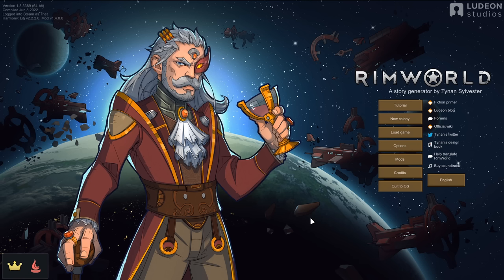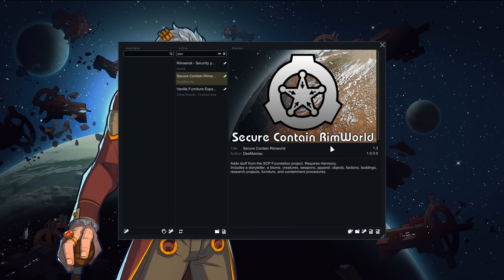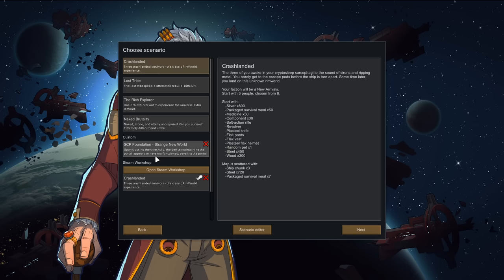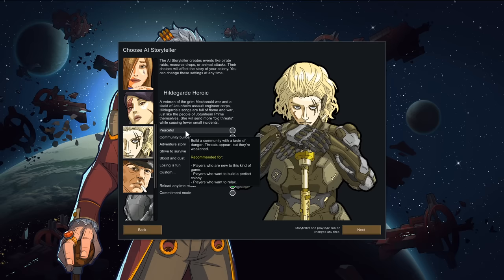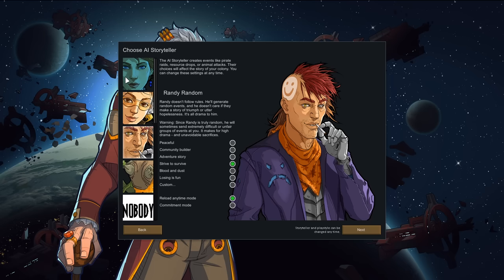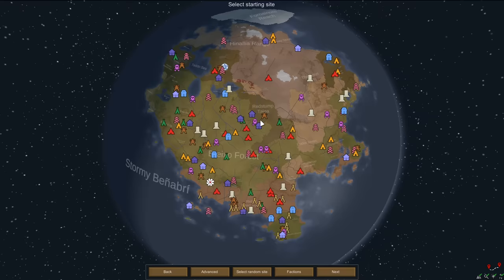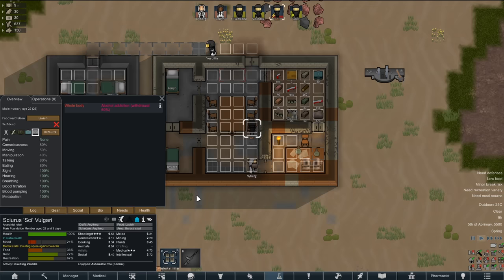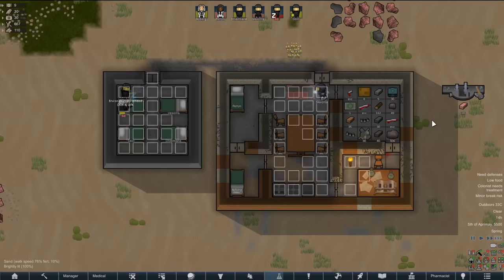Rimworld: SCP Part 1: A Strange New World [Modded]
Welcome to Rimworld: SCP Edition! As a small team comprised of a few task force members and researchers, we become stranded on a strange new world not too unlike ours. What new creatures will we face? Will we be able to contain them? Let's find out!

From the developer: "A sci-fi colony sim driven by an intelligent AI storyteller. Generates stories by simulating psychology, ecology, gunplay, melee combat, climate, biomes, diplomacy, interpersonal relationships, art, medicine, trade, and more."